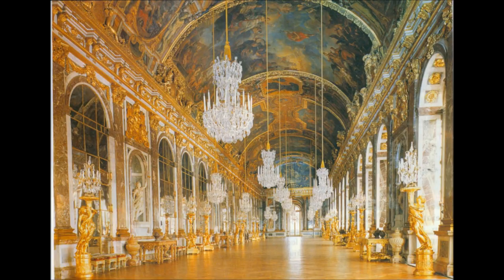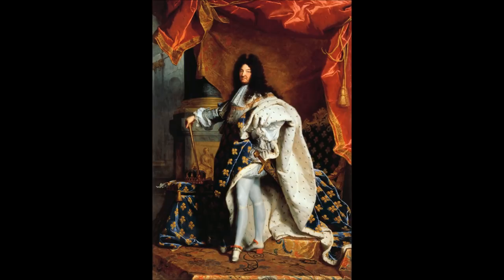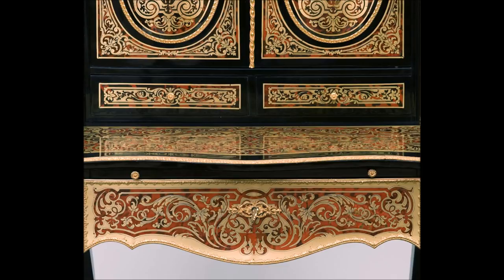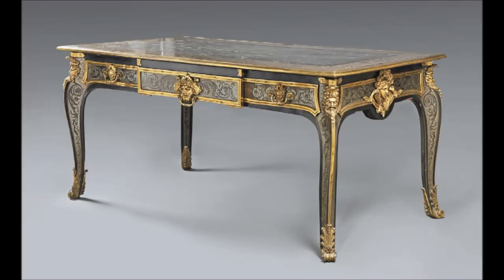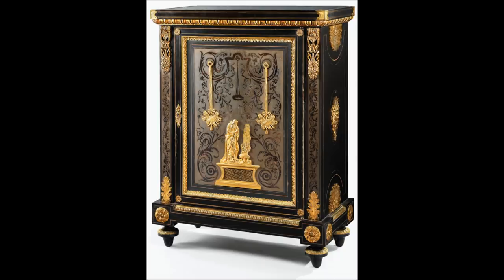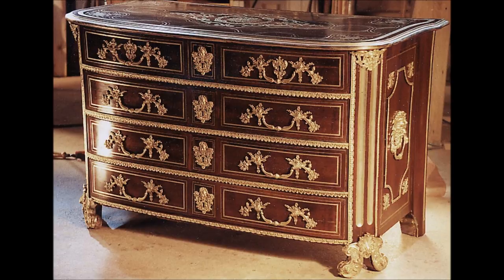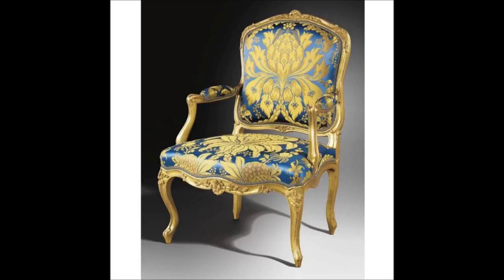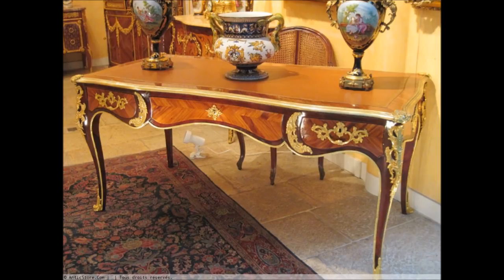ASMR - Introduction to French Furniture (Louis XIV, XV and XVI styles)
Hi guys,
in this video, I present the most famous styles of French furniture that were designed in the XVIIth and XVIIIth centuries. These styles were highly influential and remain a source of inspiration in decorative arts.